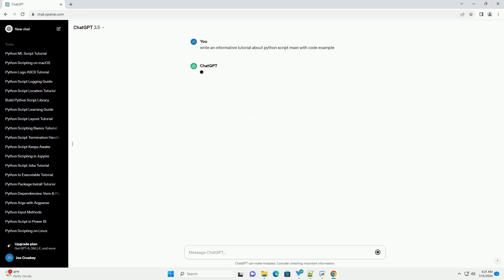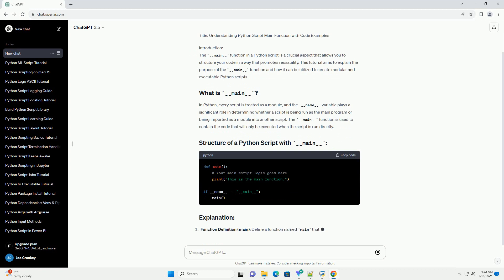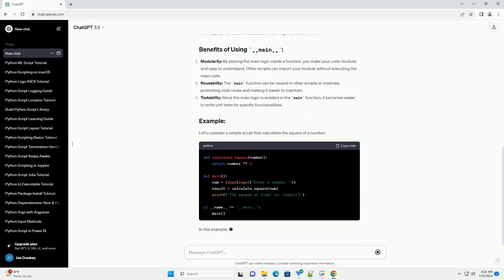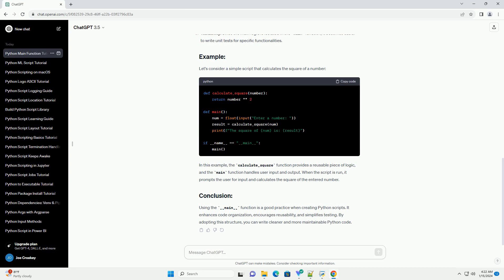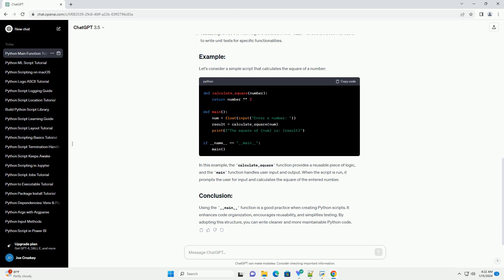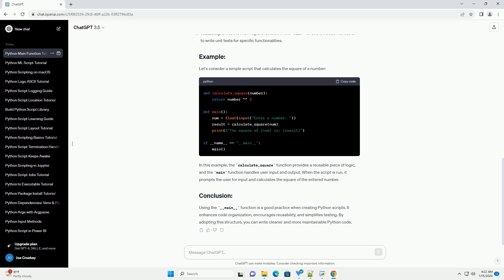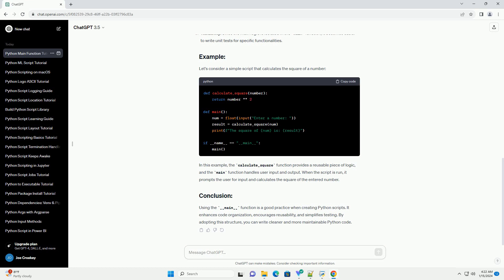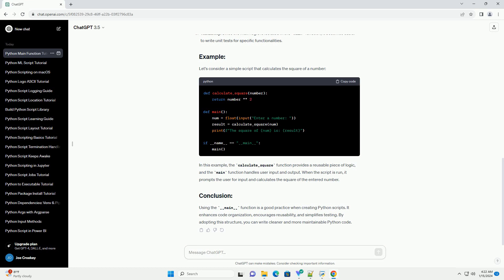python script main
title: understanding python script main function with code examples
introduction:
the __main__ function in a python script is a crucial aspect that allows you to structure your code in a way that promotes reusability. this tutorial aims to explain the purpose of the __main__ function and how it can be utilized to create modular and executable python scripts.
in python, every script is treated as a module, and the __name__ variable plays a significant role in determining whether a script is being run as the main program or being imported as a module into another script. the __main__ function is used to contain the code that will only be executed when the script is run directly.
function definition (main): define a function named main that contains the main logic of your script. this could include any functionality you want to execute when the script is run.
__name__ check: the if __name__ == "__main__": block checks if the script is being run as the main program. if the script is being imported as a module, this block will not execute. however, if the script is run directly, the code inside the block will be executed.
execute main() function: inside the if __name__ == "__main__": block, call the main() function to execute the main logic defined within it.
modularity: by placing the main logic inside a function, you make your code modular and easy to understand. other scripts can import your module without executing the main code.
reusability: the main function can be reused in other scripts or modules, promoting code reuse and making it easier to maintain.
testability: since the main logic is isolated in the main function, it becomes easier to write unit tests for specific functionalities.
let's consider a simple script that calculates the square of a number:
in this example, the calculate_square function provides a reusable piece of logic, and the main function handles user input and output. when the script is run, it prompts the user for input and calculates the sq ...

python main init
python main guard
python main file
python main method
python main boilerplate

Related videos on our channel:
python main init
python main guard
python main file
python main method
python main boilerplate
python main function
python main args
python main loop
python main.py
python main
python script
python script example
python scripting language
python scripting for arcgis pro
python script editor
python script to exe
python script arguments
python scripts for automation